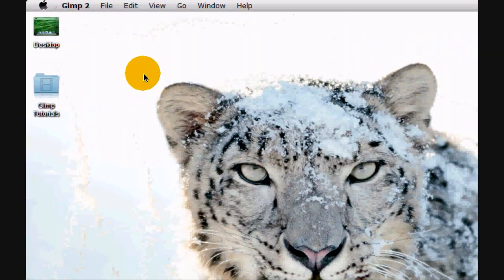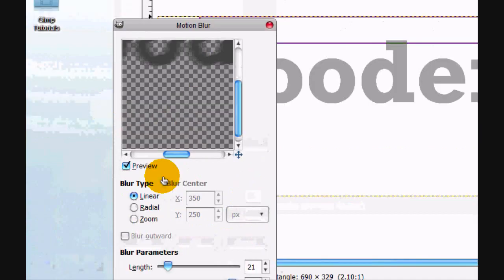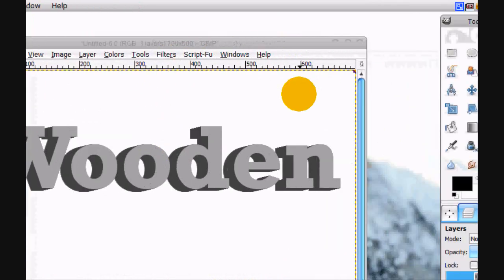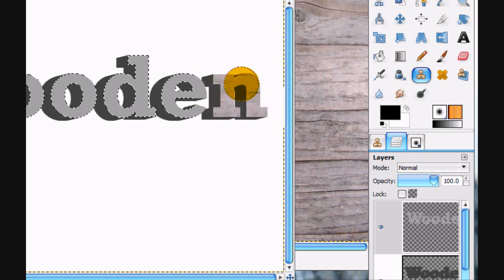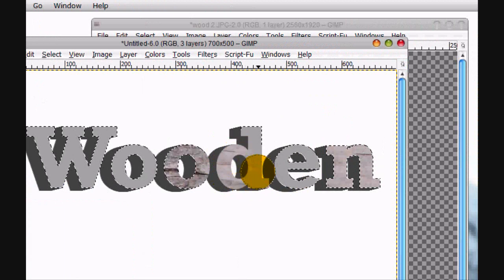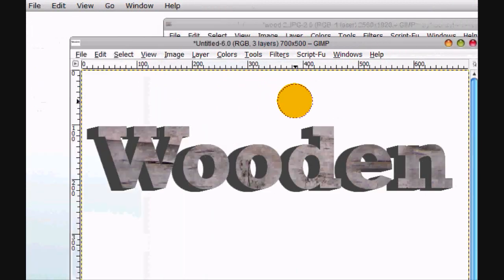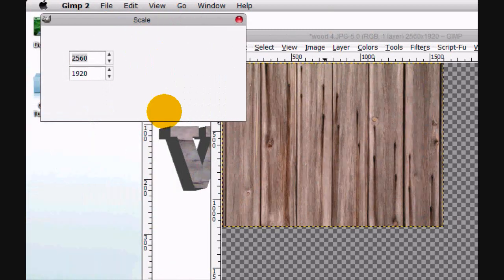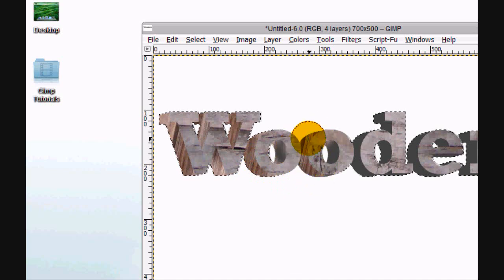How to Make a Wooden Typography Effect in Gimp Part 1/3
Here are all the links you need for part 1, 2, and 3.